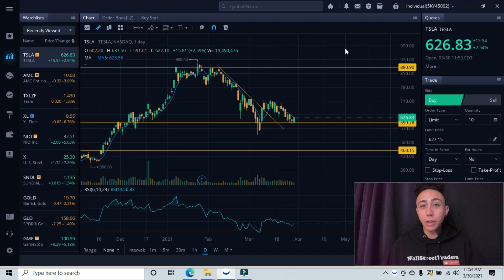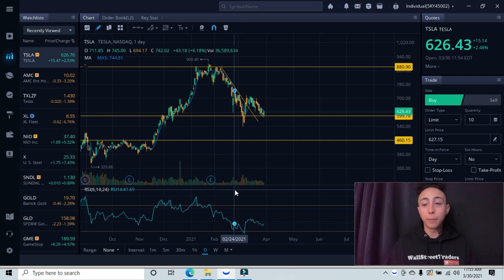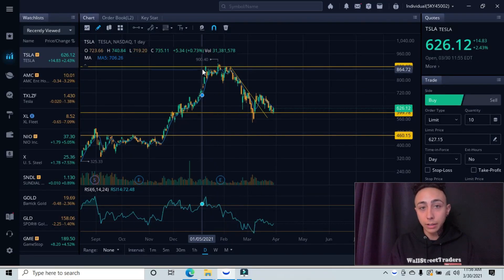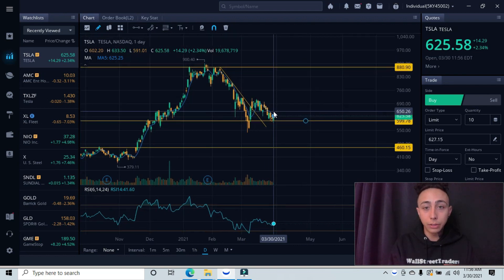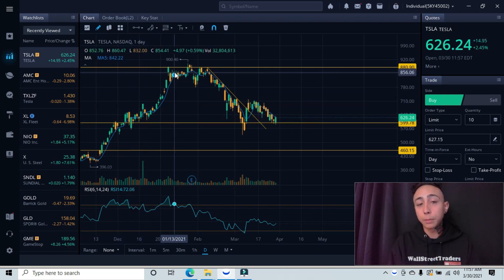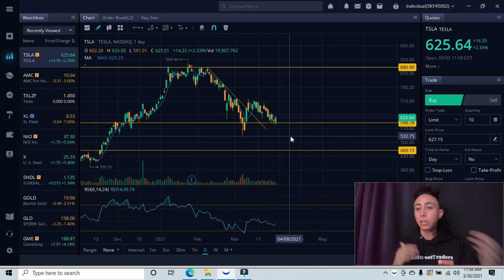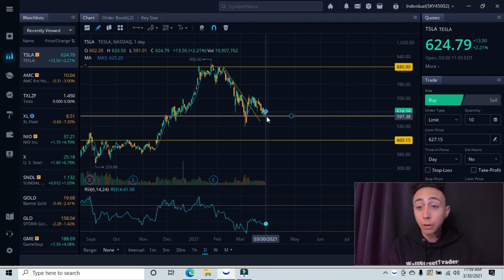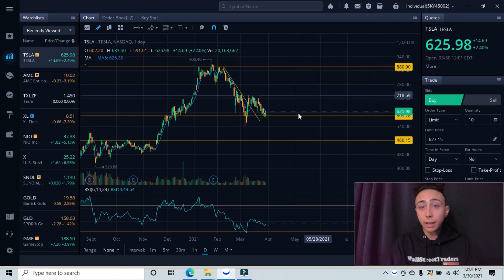TESLA STOCK PRICE PREDICTION! Tesla Analysis (Update) 2021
Break down Tesla stock using technical analysis.